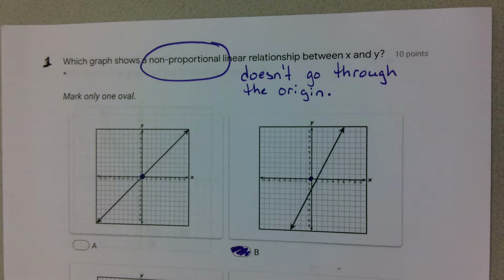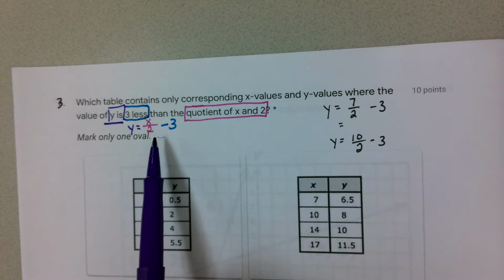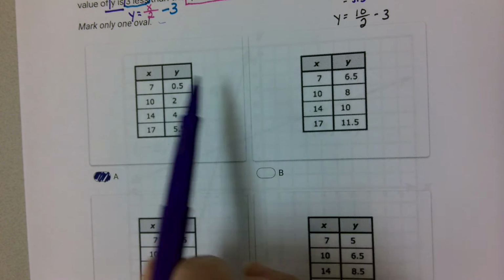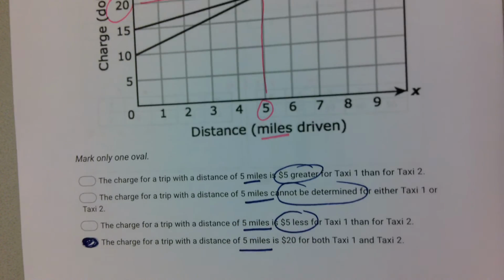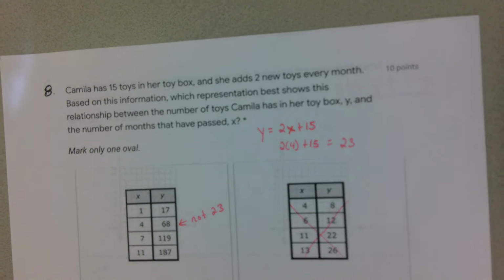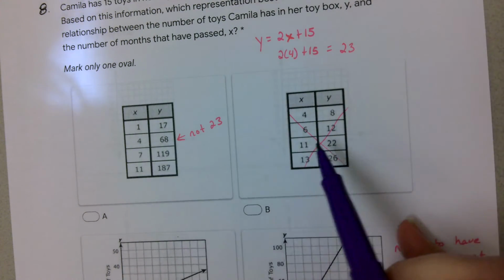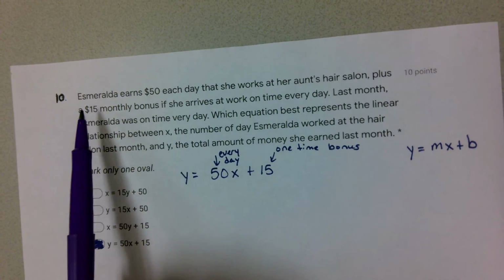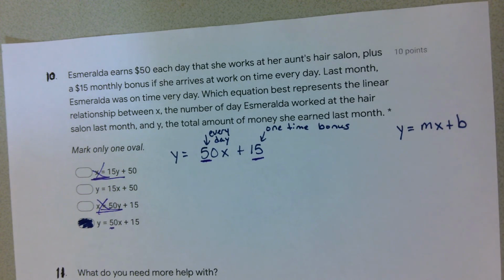Unit 5 Mid-Unit #2 8th Grade